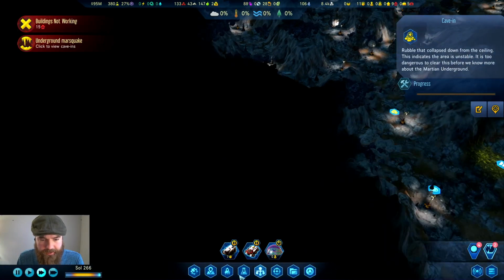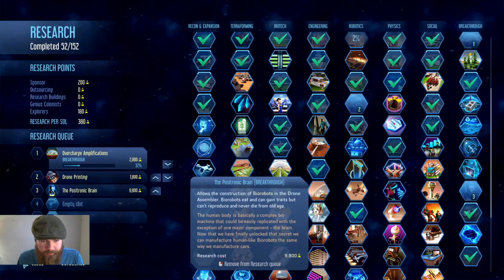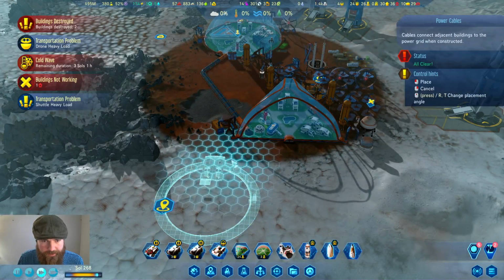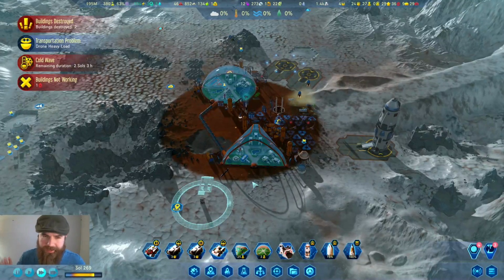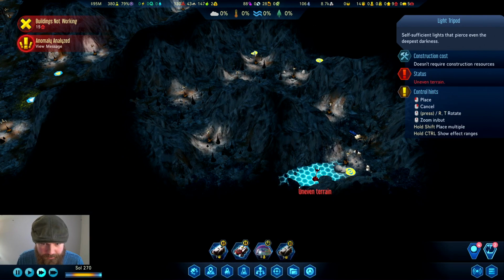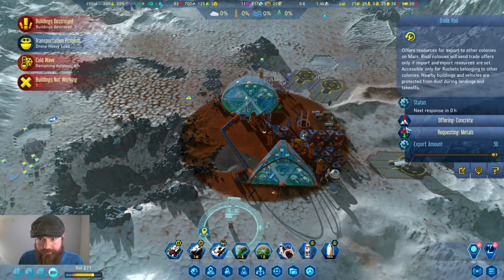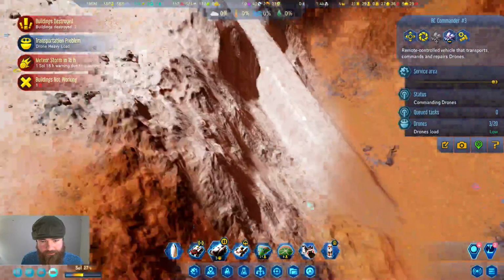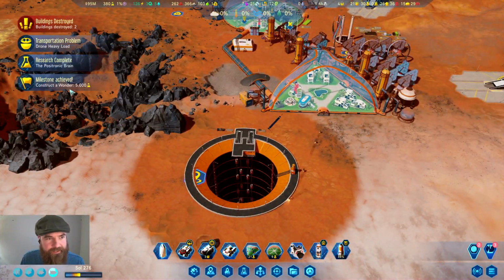Below and Beyond (Full Release) - Hardest Map - Surviving Mars - Ep 29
Surviving Mars - Below and Beyond: Hardest Map Playthrough and Guide